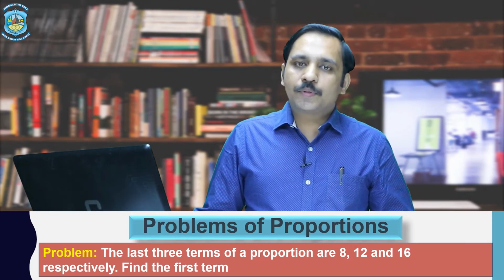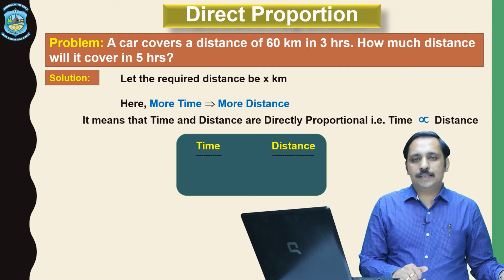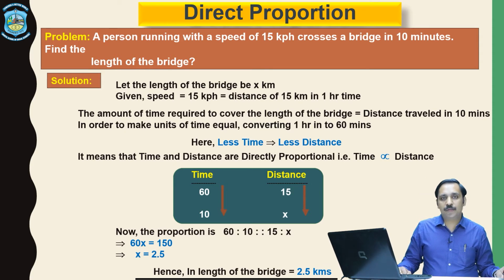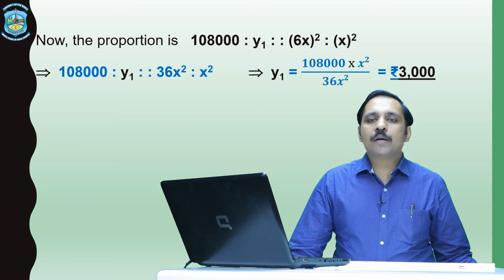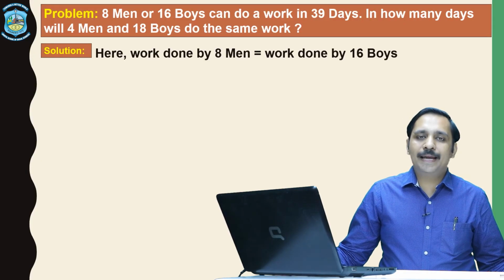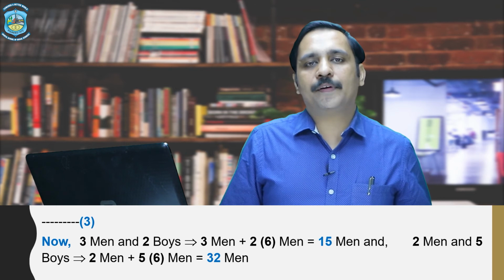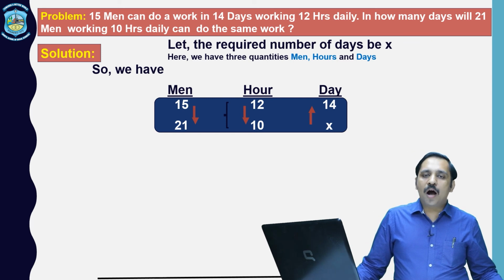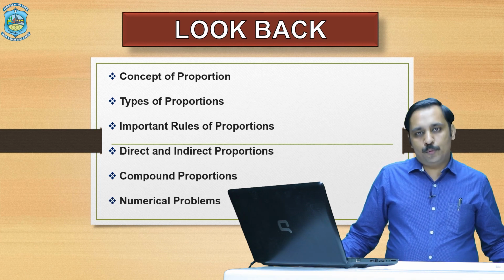SUBJECT - Mathematics, TOPIC - Proportion PART 02